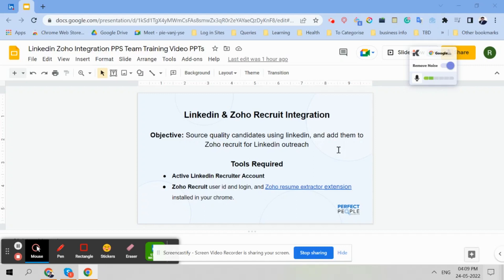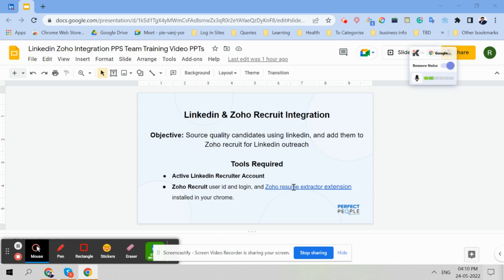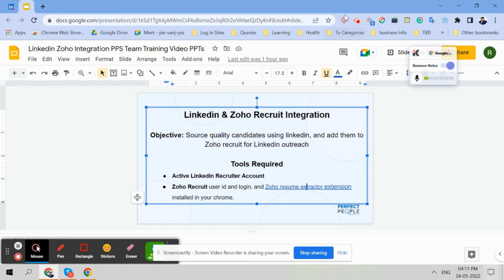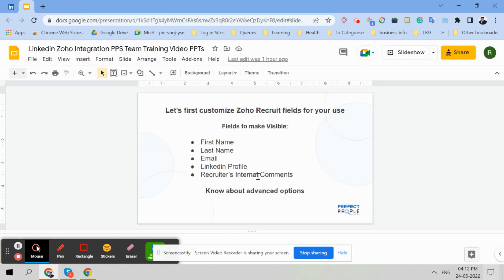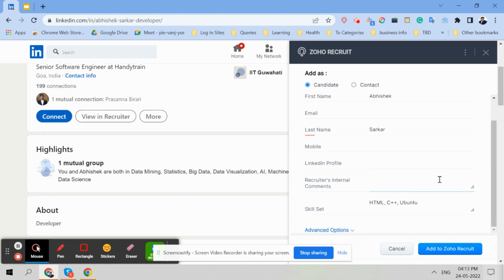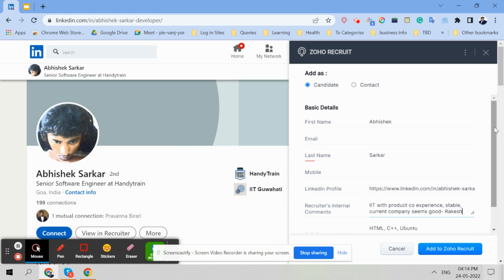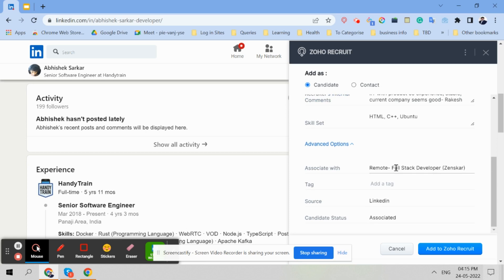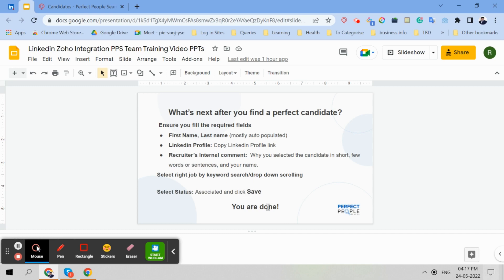Linkedin and Zoho Recruit Integration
Zoho Recruit Automation

How to transfer candidates sourced from Linkedin using Zoho Resume Extractor to Zoho Recruit.